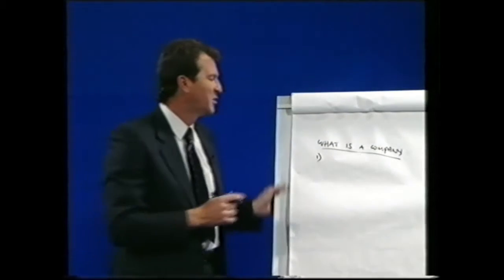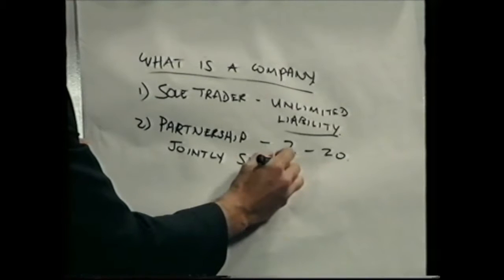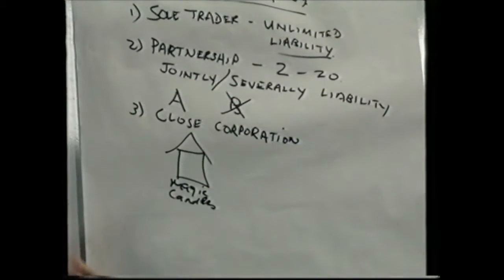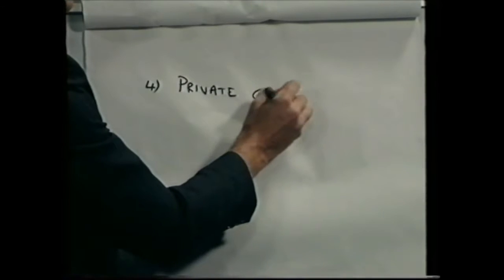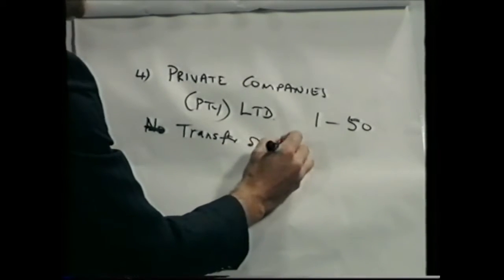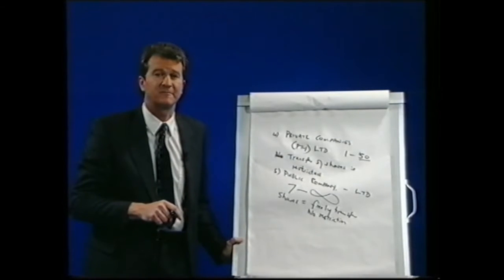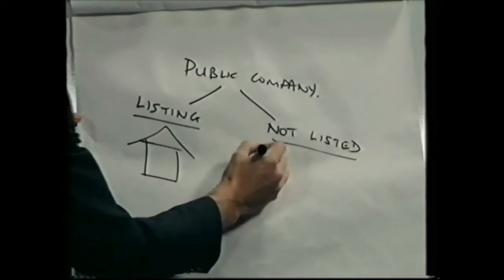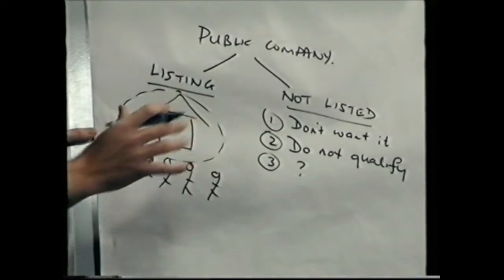Stock Market Video 3 Companies and other enterprises